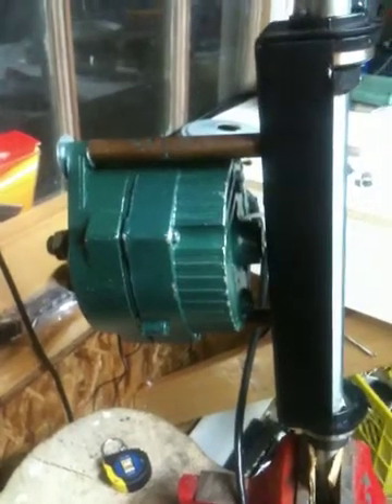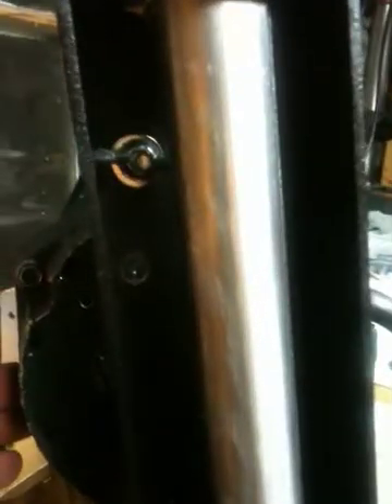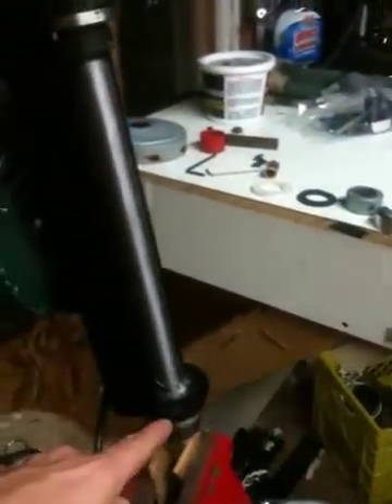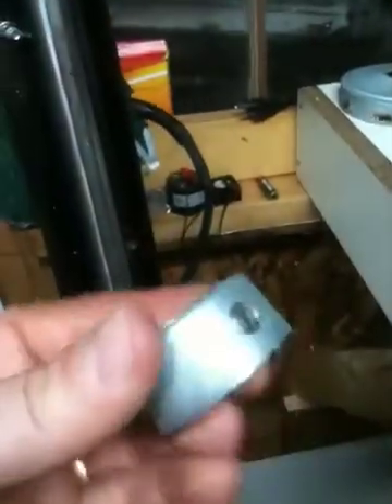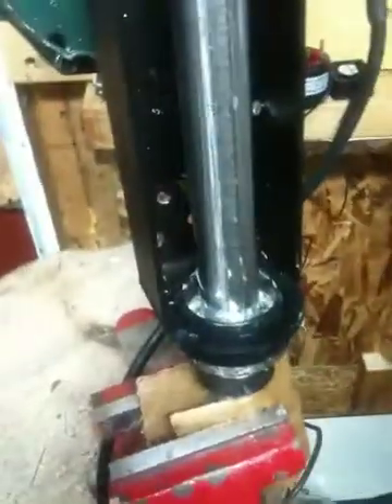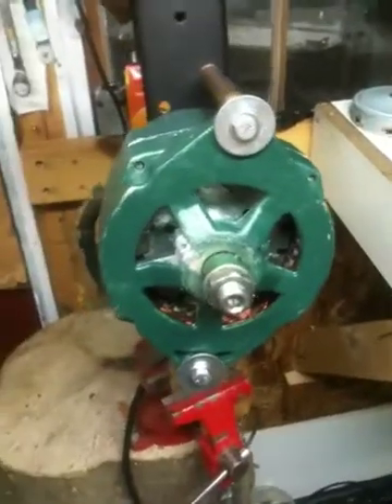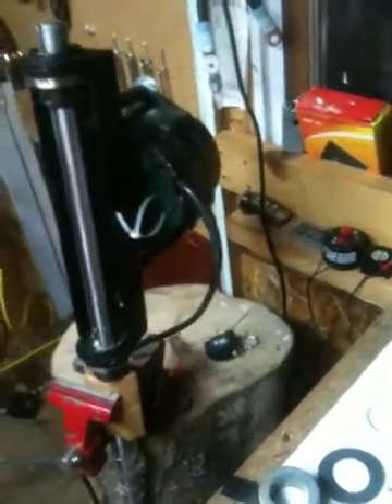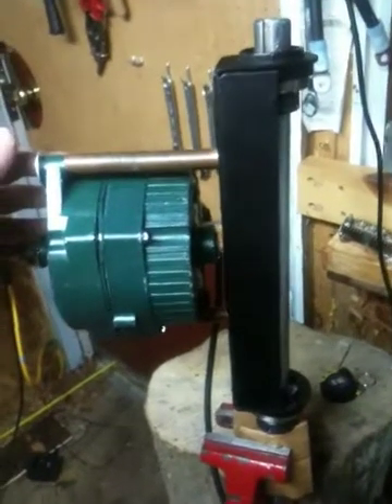Part 1- Recycled Mount for Wind Turbine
This project started, because I'm too cheap to shell out $79 (and $59.00 shipping) for a car alternator style wind turbine mount, so I decided to reuse some parts from stuff around the workshop. After a few late nights, I came up with a PMA (Permanent Magnet Alternator) mount. The mount had to fit inside a one inch galvanized water pipe. Used half inch copper pipe for space between the mount and the PMA. The actual mount is a bracket off an old school Universal TV stand. (I know it's strong because it was made for a 26" CRT style of TV) The pipe openings are ready to take a inch and half diameter pipe, but I had some bearings and locking collars with the same outside diameter, but with an one inch inside diameter. They were left overs from the still in the works VAWT project.

I picked up a one inch keyed shaft from Princess Auto (yeah, girly name, but, awesome store. It's named after a street in Winnipeg, Manitoba)
The bearings slid over the shaft, but, had to be pound down. At least it was tight. Used a locking collar below each bearing to keep them from sliding down. The end result is the PMA spins really nicely.
I still have to make a tail to counter act the weight. That will be in the next video.